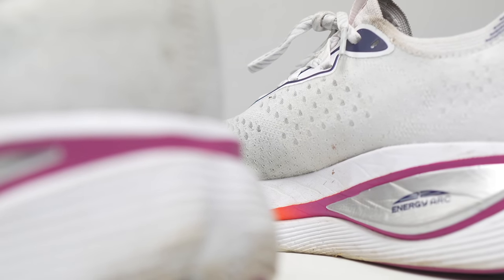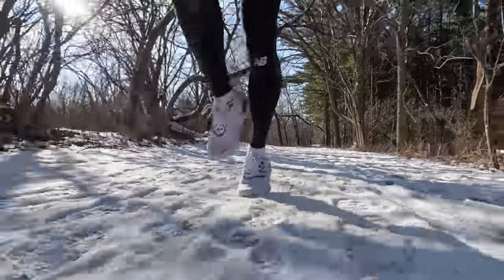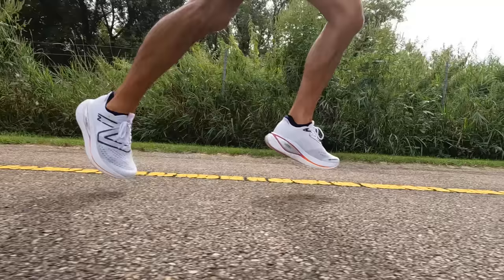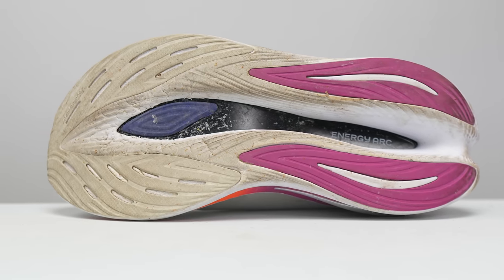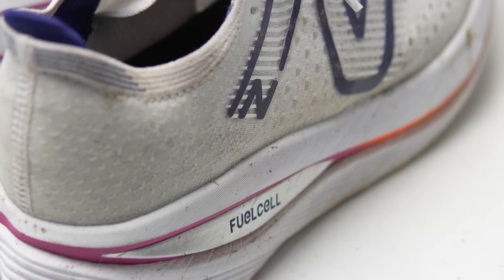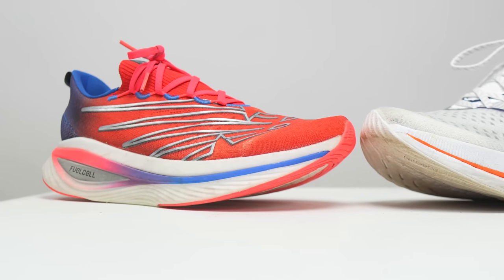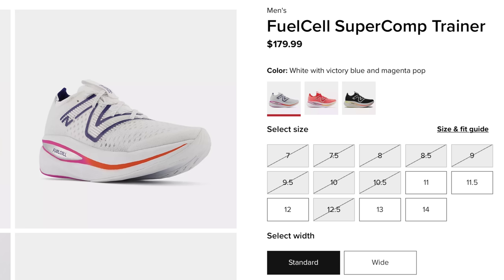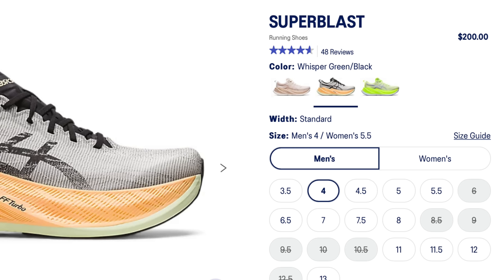SC Trainer After 100 Miles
When I first tried the SC Trainer, I found its jumbo midsole to be a rare combination of stable and squishy. But can a shoe this tall retain all that goodness in the long term? Let’s talk about the SC Trainer after 100 miles

0:49 disclosures
1:13 outline
1:38 how I've been using it
4:00 how it's been holding up
6:04 best for
6:30 pairs with
8:06 buying guide and alternatives